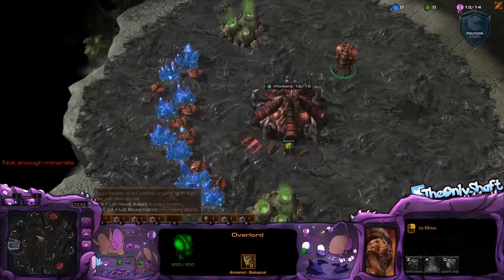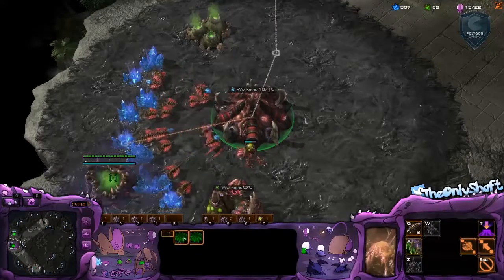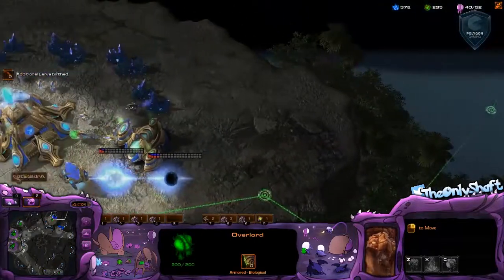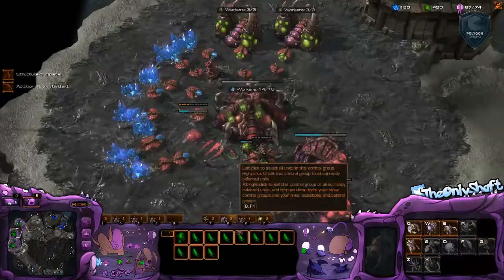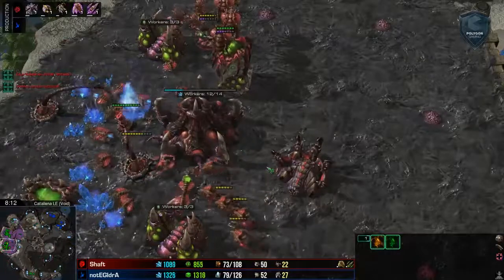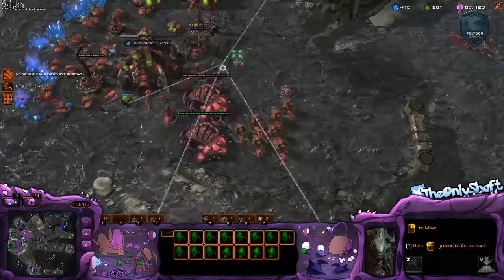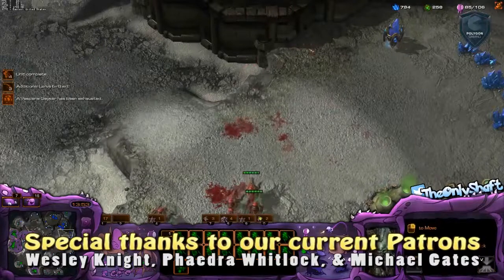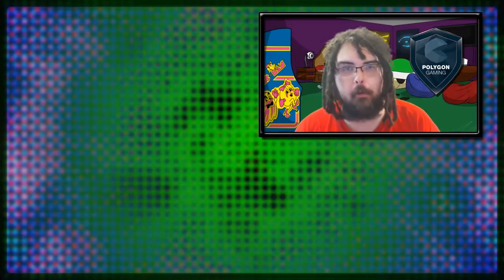Stutter Stepping Hydralisks (ZvP) - FPVoD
A very fast-paced game with a lot of army trading.